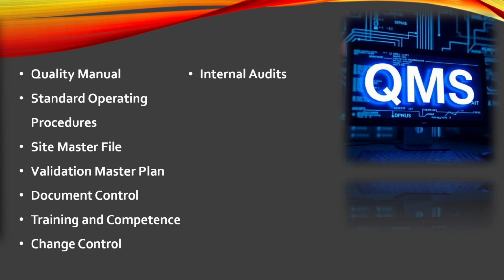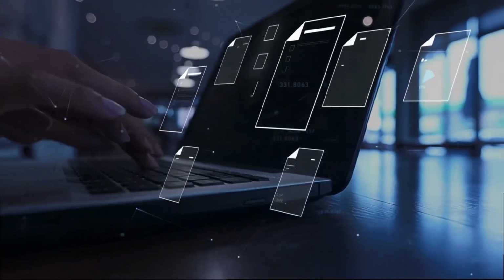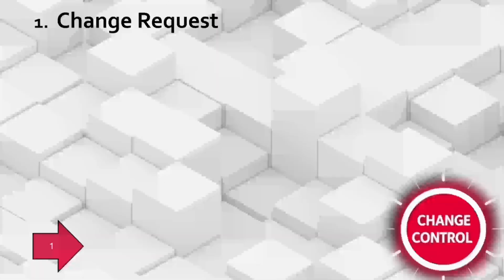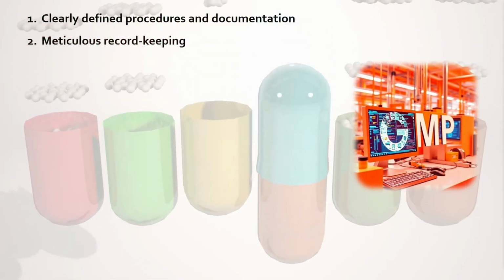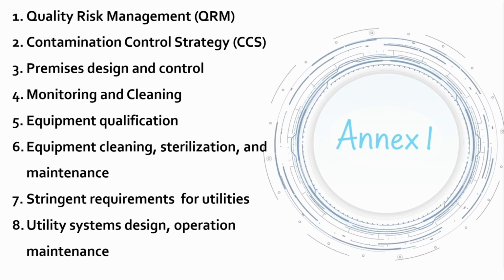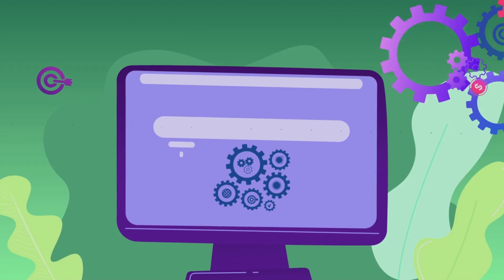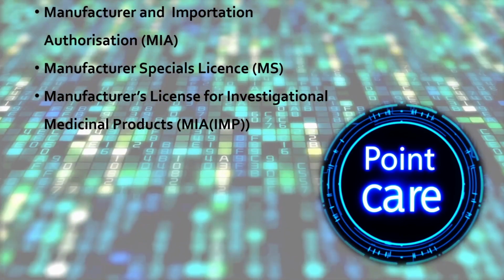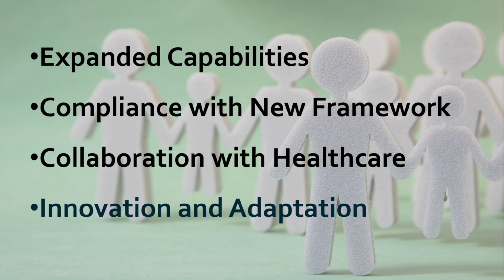GMP Training Recap: Nov–Dec 2024 | First 10 Videos Explained | Listen While You Work or Walk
Revisit the first ten educational videos released by the channel in November and December 2024. This narrated GMP recap brings together the early lessons in an audio-friendly format.

Need support with your own facility or quality system? Ask about GMP consultancy. W2 Cleanroom Consulting

The collection introduces the foundations of a pharmaceutical quality system and the people and procedures that help it work:
- Quality management systems, quality manuals and the Head of Quality role.
- SOP content, document control and good documentation practice.
- GMP training, competence assessment and change control.
- An introduction to GMP, EU GMP Annex 1 and the MHRA.
- The Accountable Pharmacist and the early aims of the channel.

The original videos were released under the Help Me GMP name. They form a record of the channel’s first learning series, rather than a statement that every regulatory reference is current today.

Use the recap to connect related topics, then revisit a standalone lesson where you want more focus. Good documentation practice is written out here to distinguish it from good distribution practice, which also uses the abbreviation GDP in pharmaceutical discussions.

Help Me GxP is co-created and run by Kyle Winn and Adam Walker, who are also directors of W2 Cleanroom Consulting.

This video is for education. Use it alongside current guidance, your approved procedures and formal training.